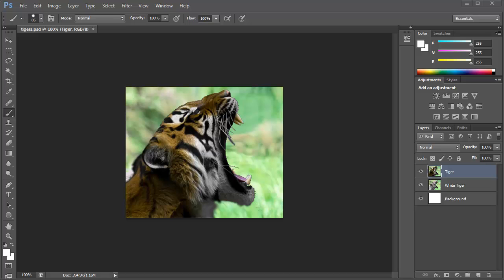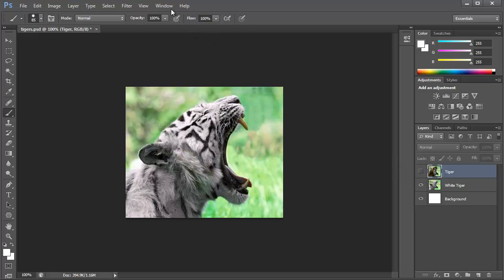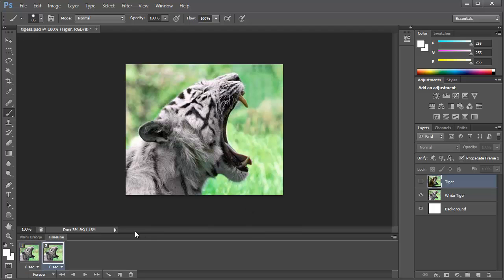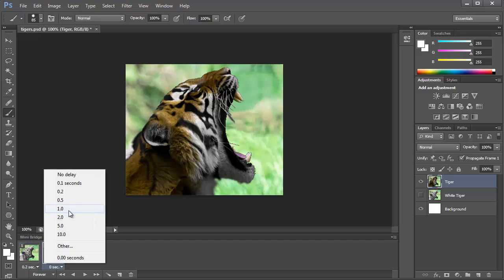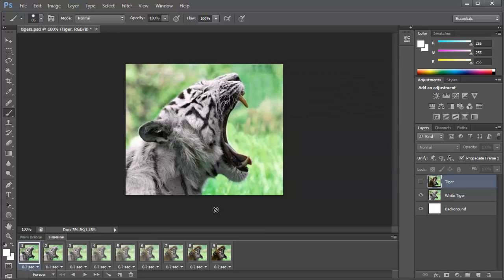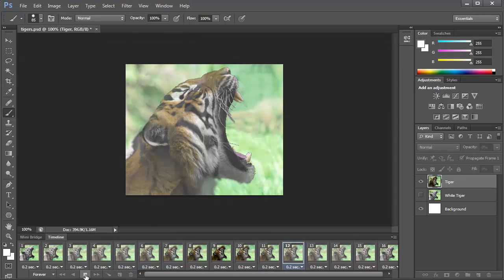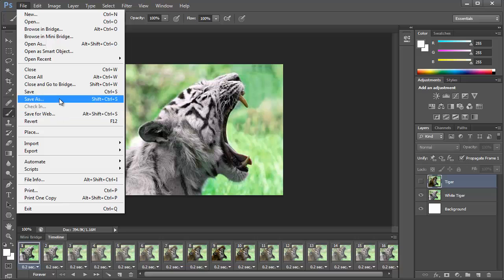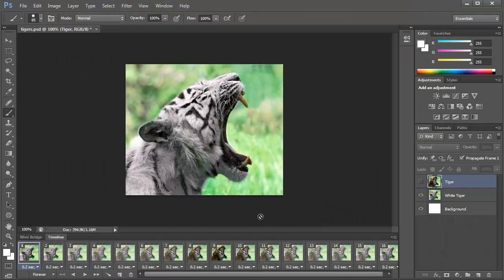Create an Animated Gif in Photoshop CS6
Save and create an animated gif in Adobe Photoshop CS6